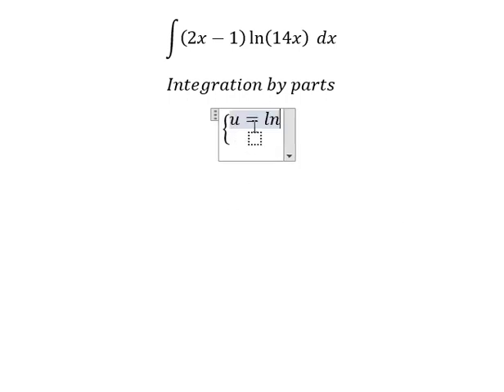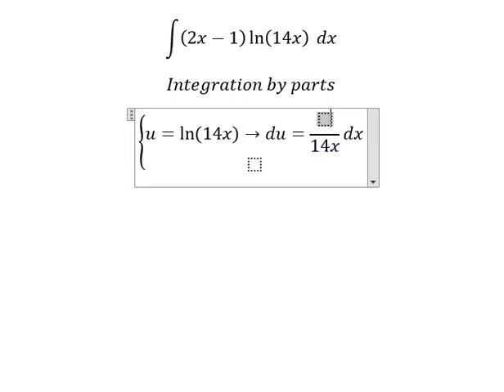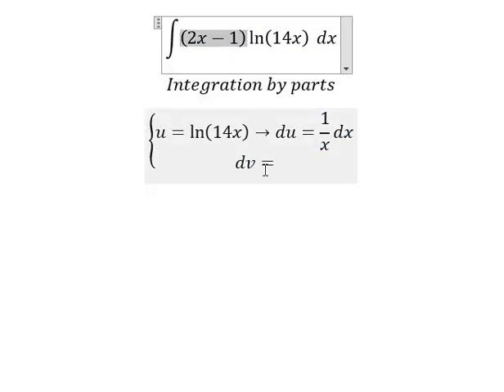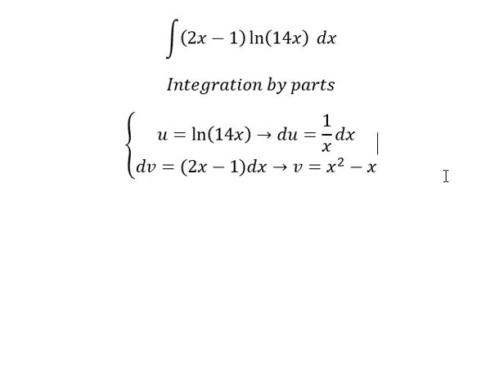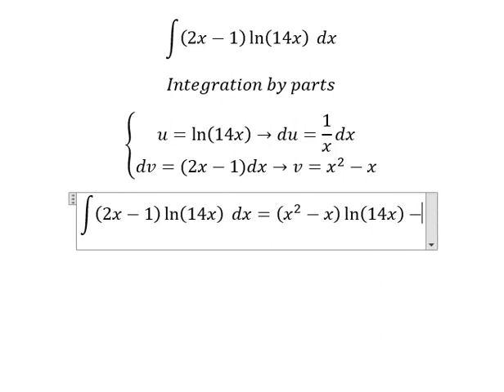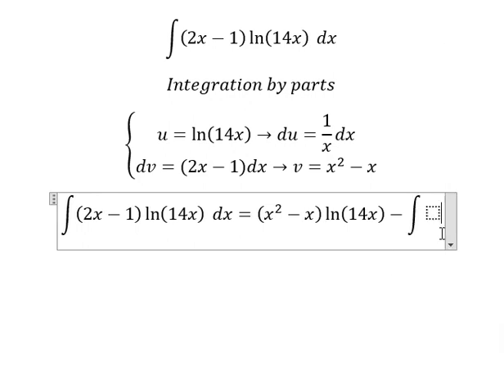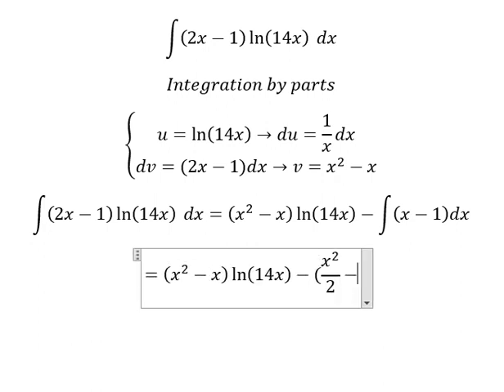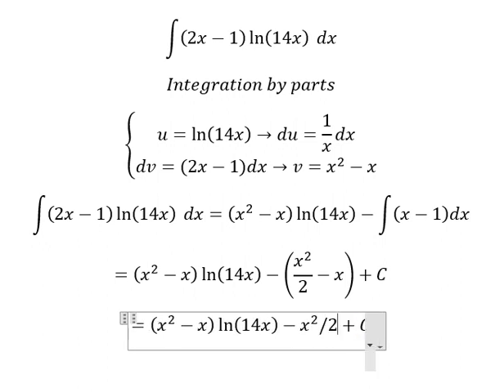Calculus Help: Integral ∫ (2x-1) ln⁡(14x) dx - Integration by parts - Techniques - SOLVED!!!